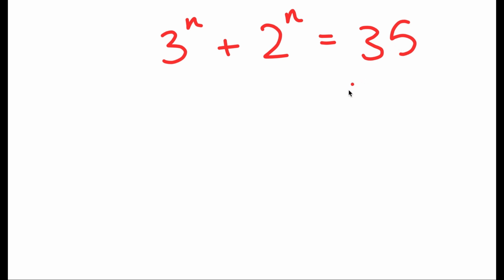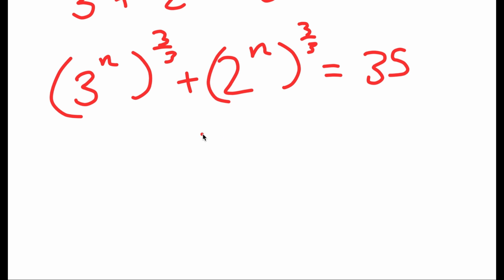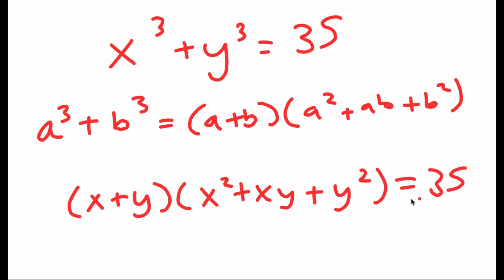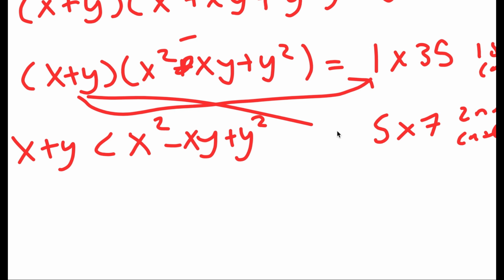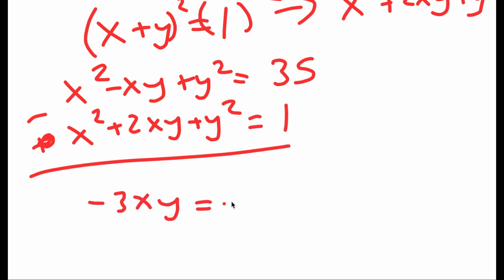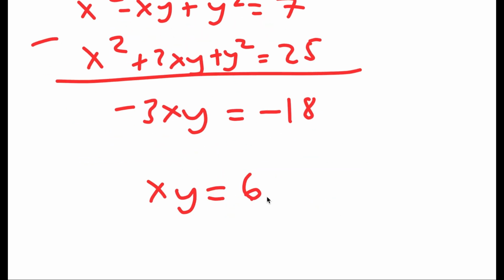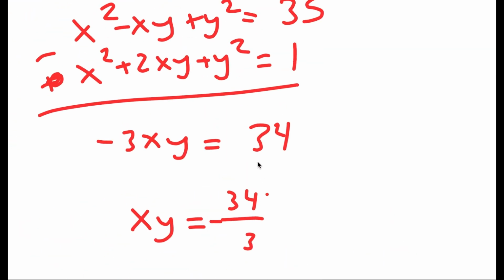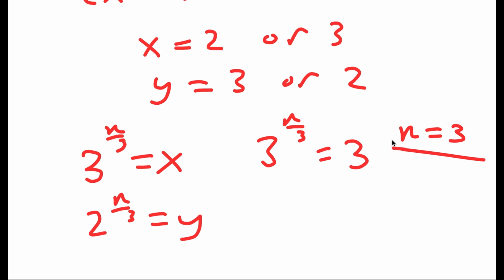Can You Solve This? | A Challenging Exponential Equation